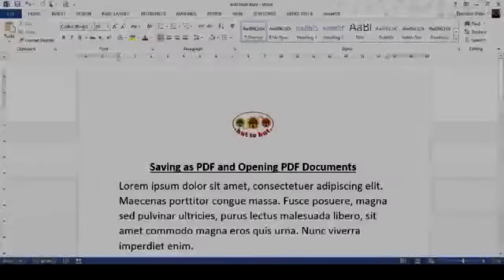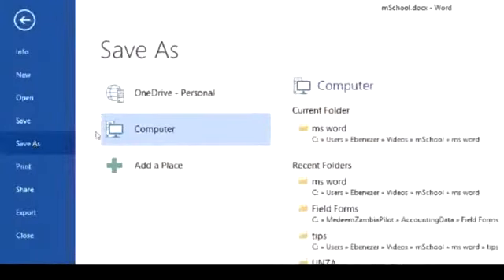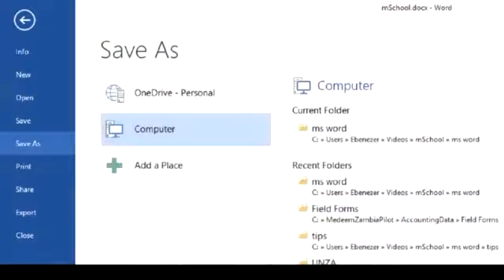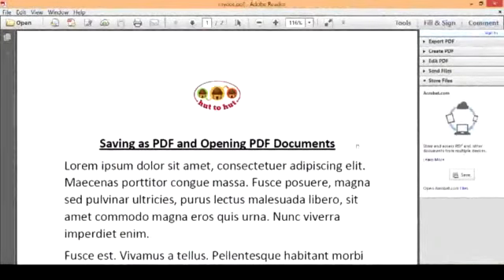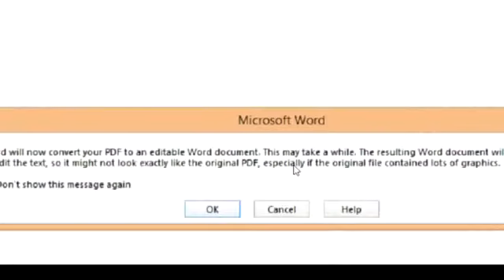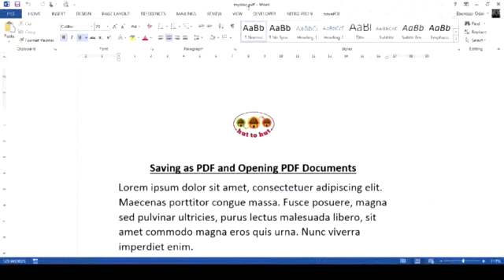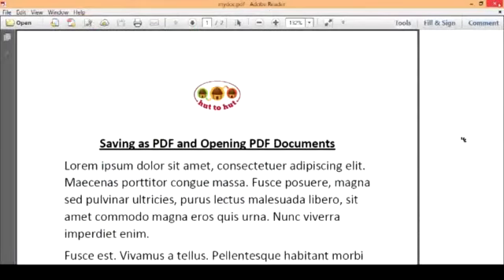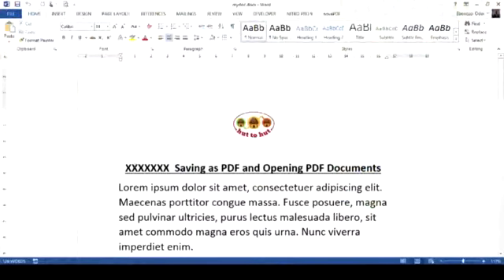Exporting as PDF and Opening PDF Documents | Word Tips & Tricks 21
Exporting/Saving your Word documents as PDF and Opening PDF files